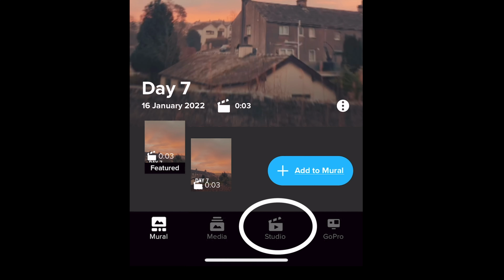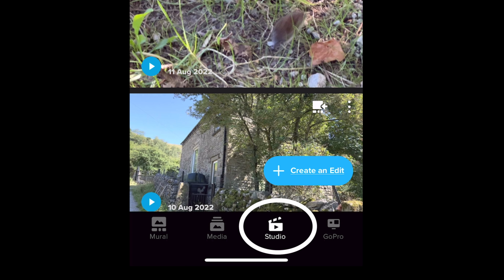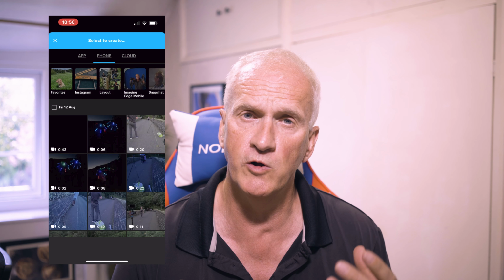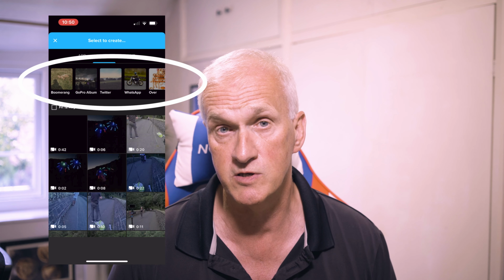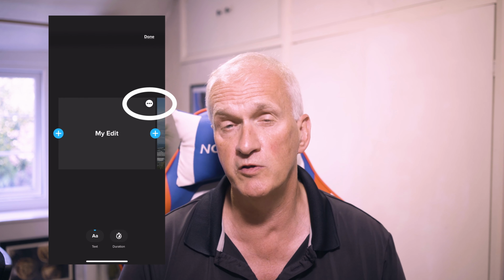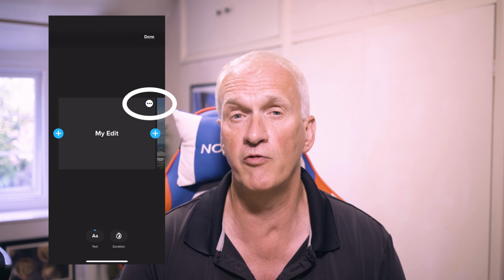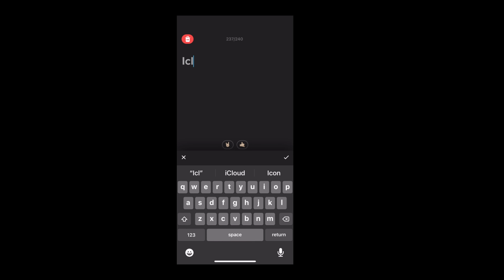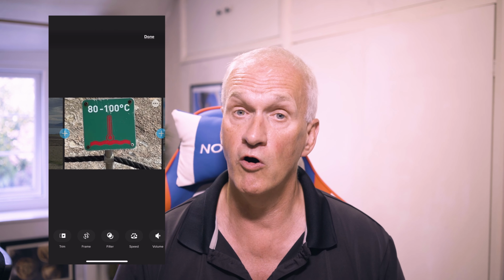How to Make A Professional Looking video for Social Media in Just 1 Minute!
In this video I show you how I use the Quik App form GoPro to creat eshort video clips for your social media account.  You can use these for Instagram, Facebook, TikTok or any of your social media accounts.  It is a simple, efficient and quick way to make the chore of creating social media content easy.